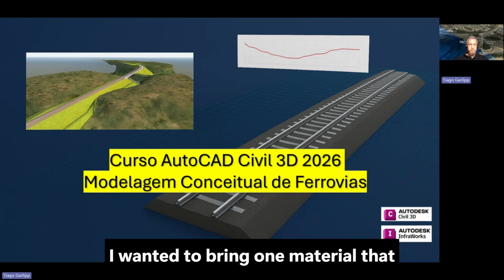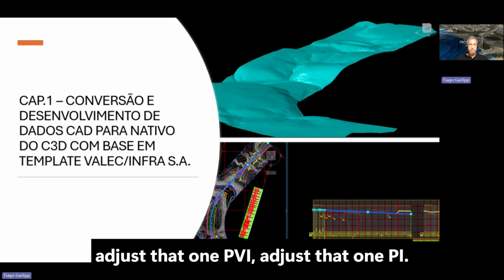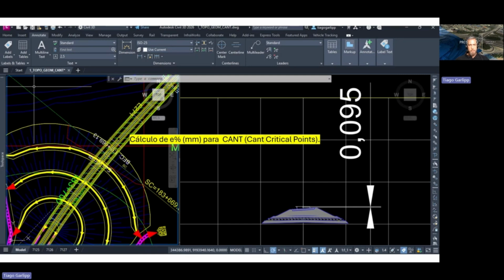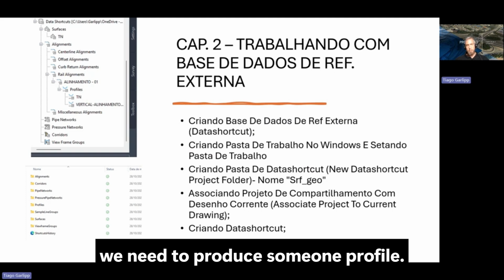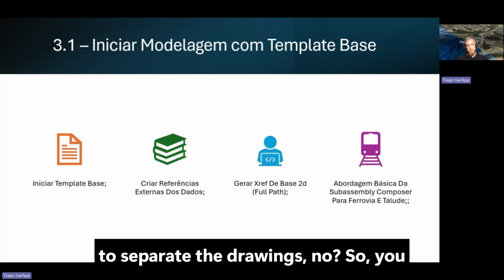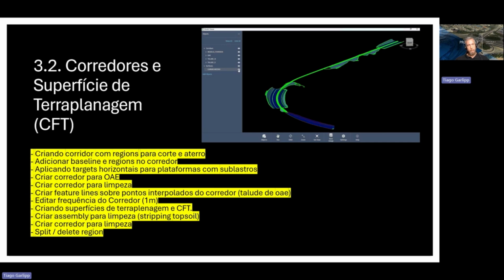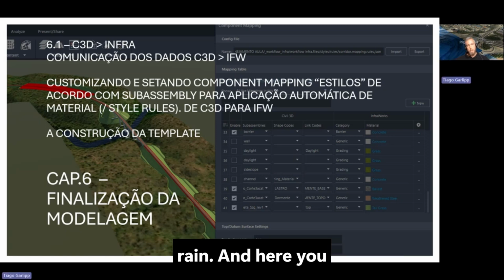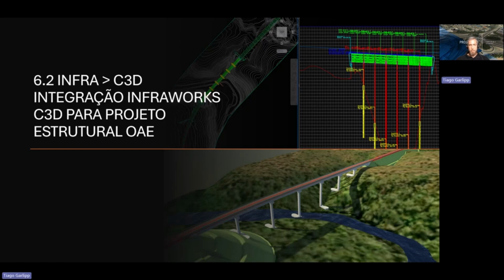Introduction of E-Learning Course - "Rail Conceptual Modeling - AutoCAD Civil 3D 2026" (EN Language)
Request from foreign guys, sorry for mistakes.